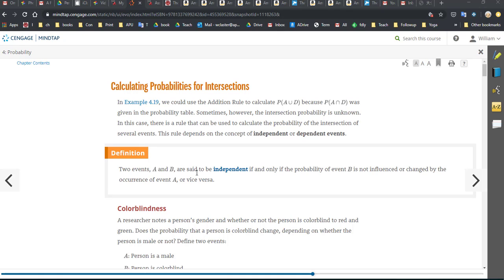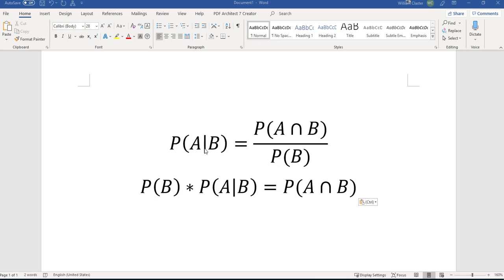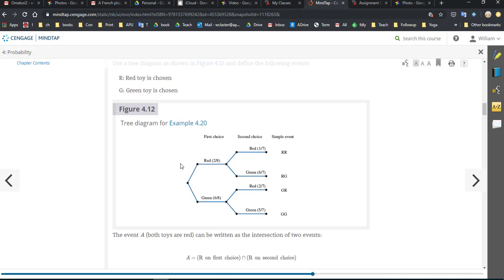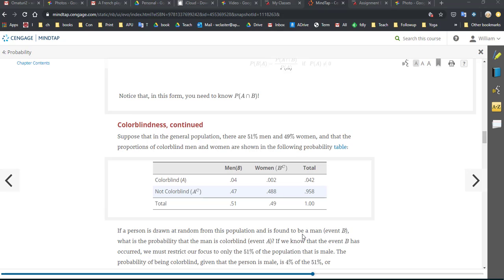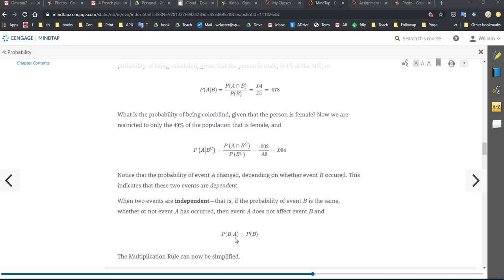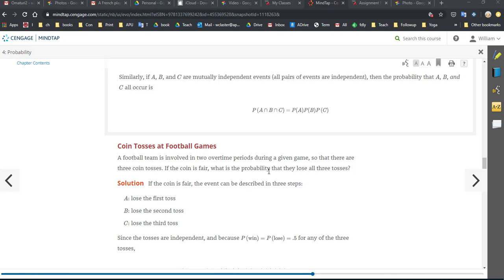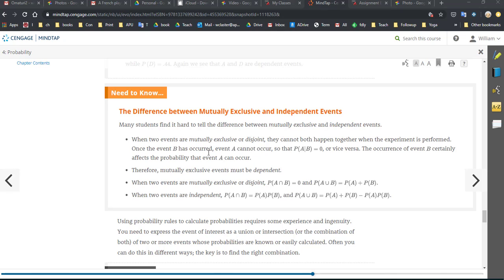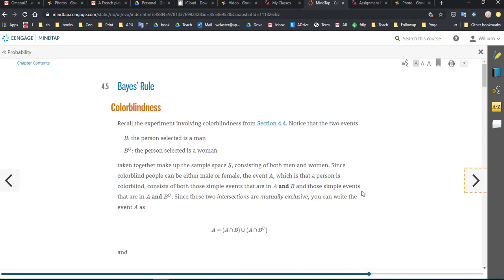Conditional probability and Independence Mendenhall